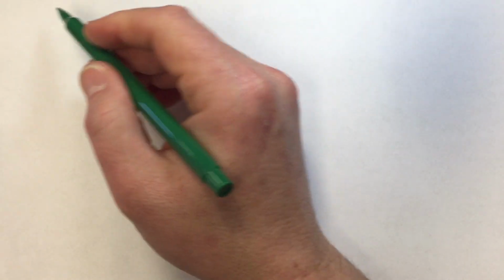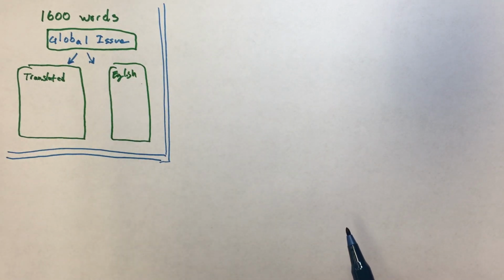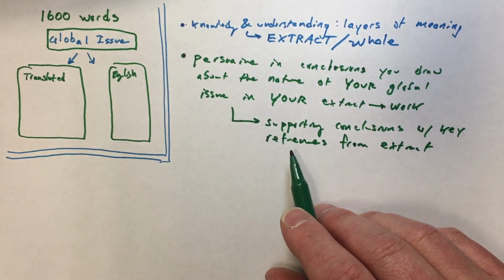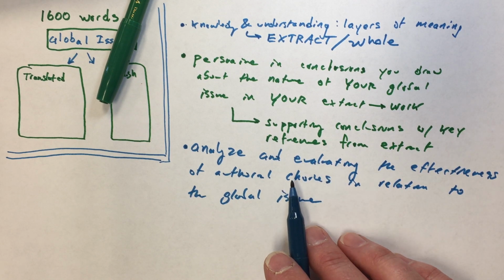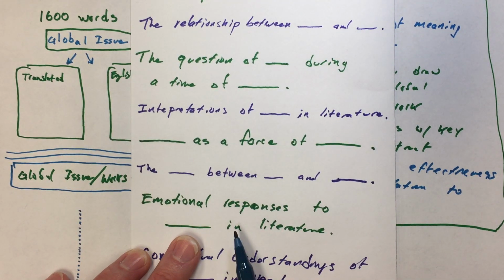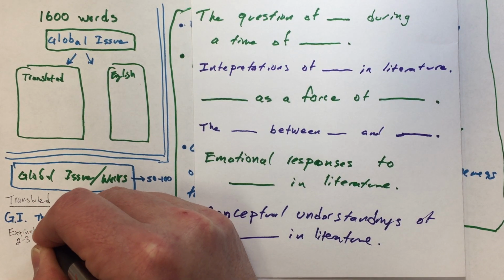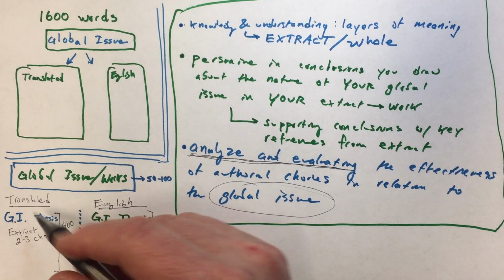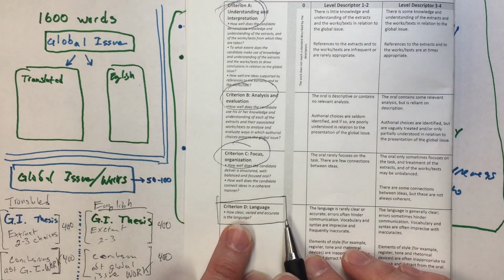IB: New Individual Oral: Global Issues: Structure and Organization (part 4)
This video is fourth in a series. How should you organize your Global Issues Individual Oral? Sample Oral